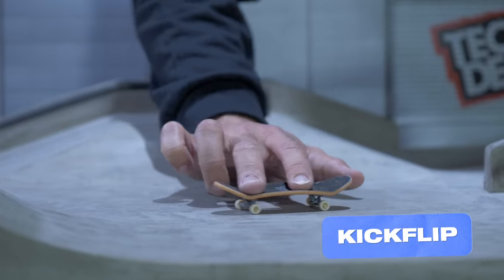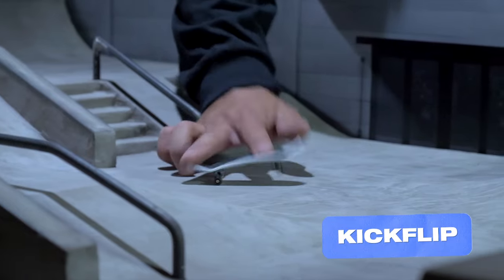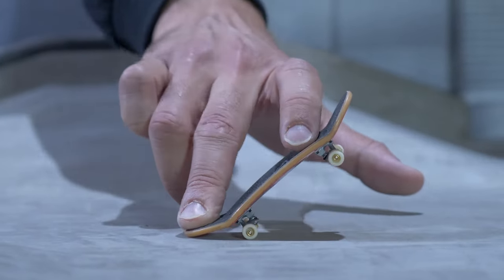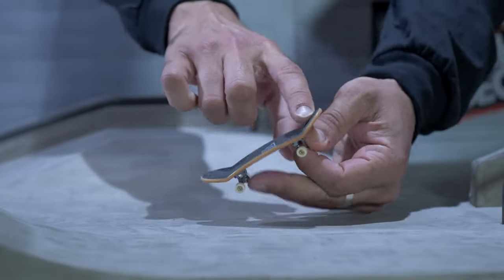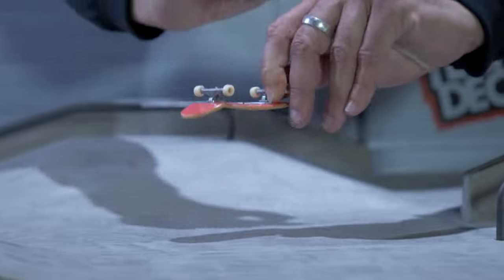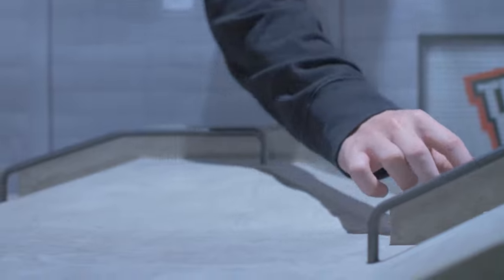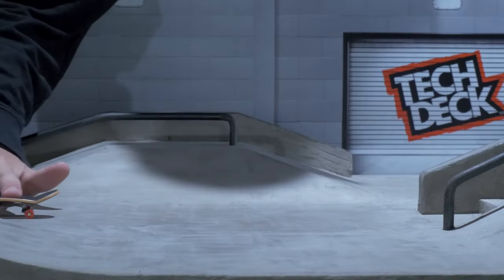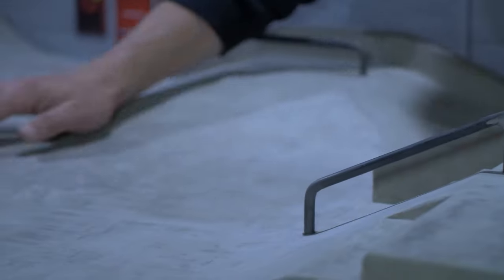How to Kickflip a Fingerboard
HOW DO I KICK FLIP?!

Get your kick flips dialed in with this quick howto video from your friends at Tech Deck!